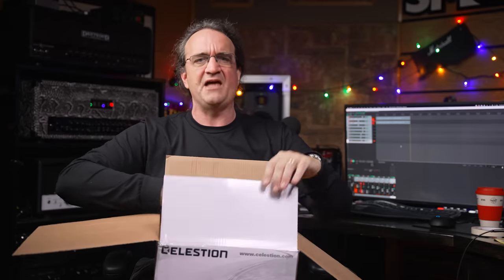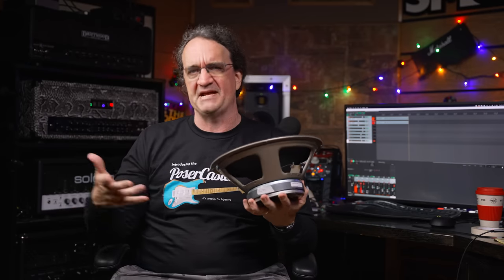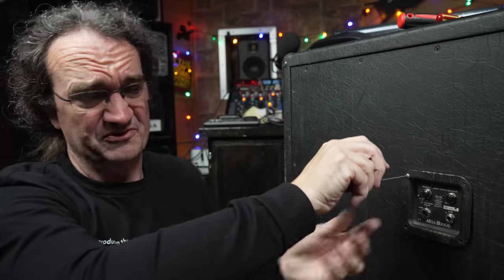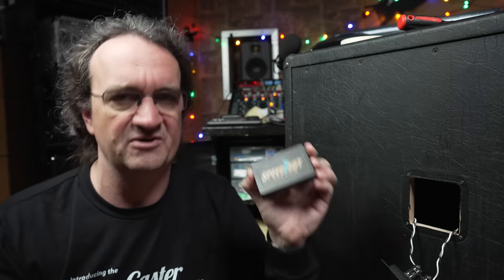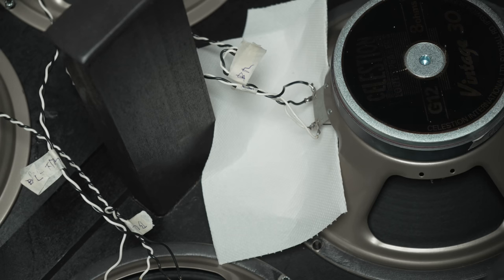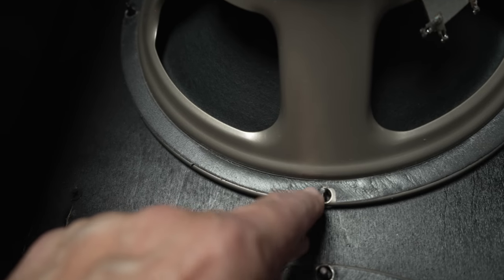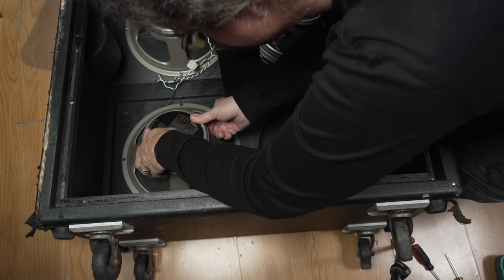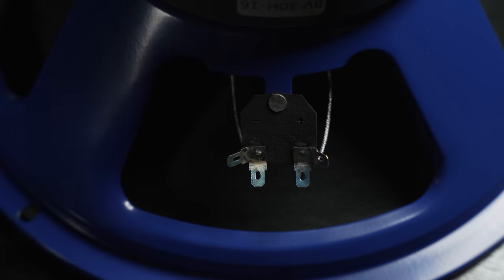How to Change Guitar Speakers (Even if You're a Bass Player!)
You asked for it, here's my how-to guide on changing guitar speakers: The cheapest & easiest way to improve your guitar tone!

0:00 THIS will change your sound
2:12 first step
5:08 back panel
6:37 This just became difficult
7:56 Desolder
9:15 removing and replacing
11:18 Button it back up
12:13 How to use Spade Connectors
16:25 2003 vs 2006 V30
17:51 Frequency response